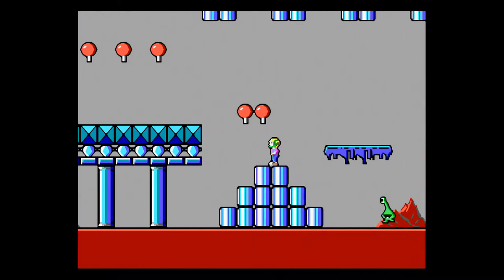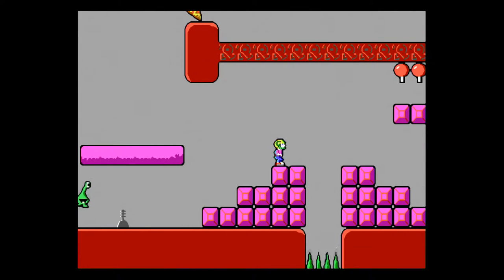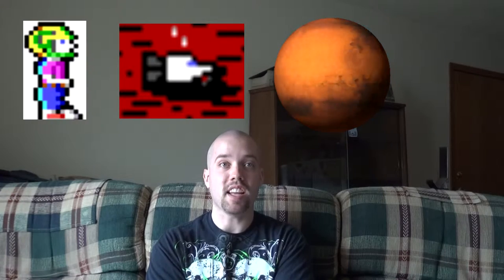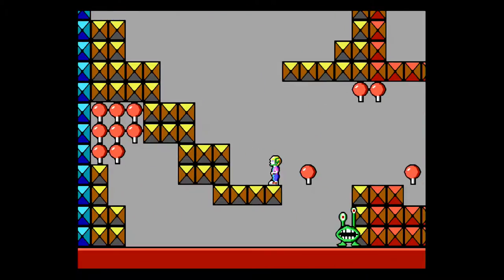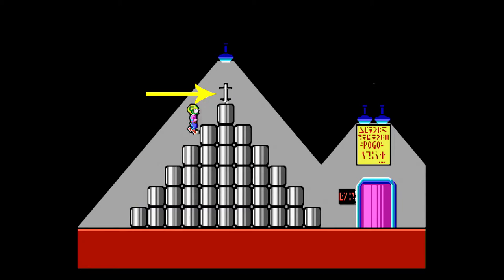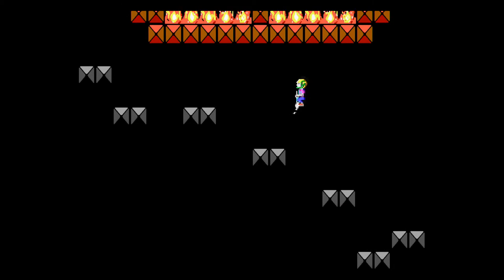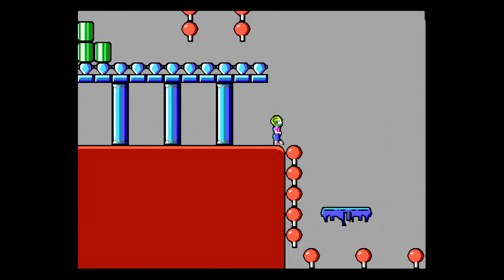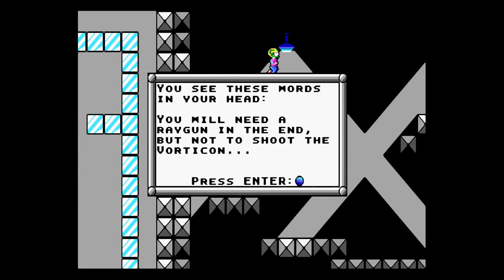Commander Keen Episode 1: Marooned On Mars Review - Classic DOS Game Tips | Ken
Check out our review of 'Commander Keen: Marooned on Mars,' the first episode in the Commander Keen series. Join Billy Blaze, an 8-year-old genius, as he explores Mars and collects parts to repair his spaceship.

We cover gameplay tips, secrets, and how to navigate this classic DOS game. Learn about the controls, graphics, and why this game is still fun.

This video is about Commander Keen Episode 1: Marooned On Mars Review - Classic DOS Game Tips. But It also covers the following topics:

Billy Blaze Commander Keen
Old School PC Games
Vorticons Episode 1 Review

Video Title: Commander Keen Episode 1: Marooned On Mars Review - Classic DOS Game Tips | Ken

✅ About Ken.

Welcome to Ken's channel! I review old-school and occasional new-school PC games. You’ll find tech reviews, retrospective PC game reviews, and highlights from my Twitch streams. My focus is on game reviews, with some tech insights and DOSVlogs. Join me for honest, in-depth reviews and gaming nostalgia.